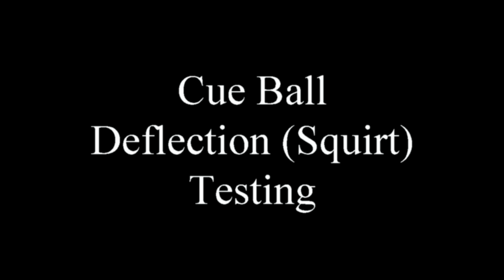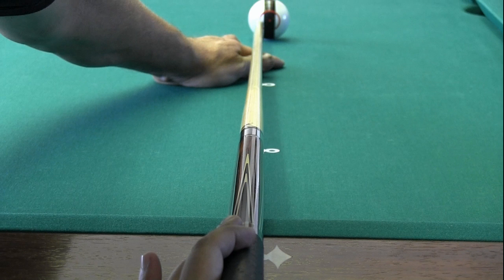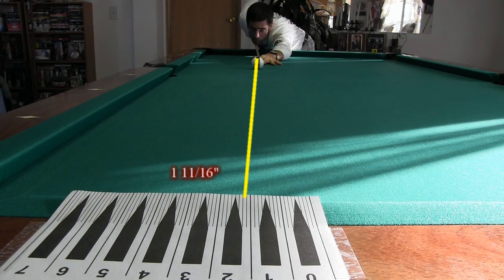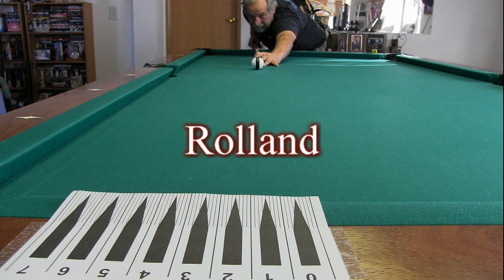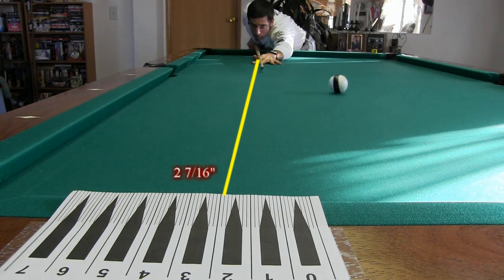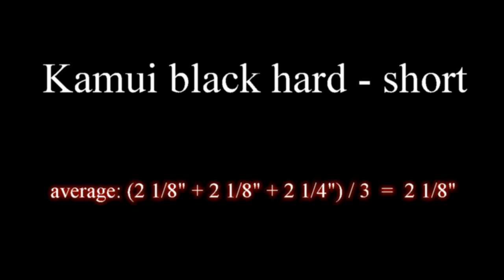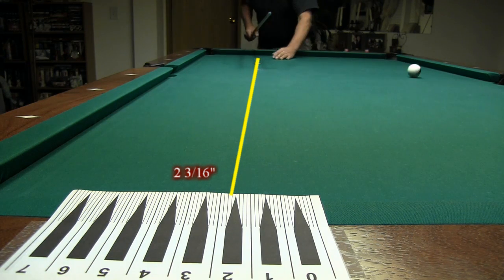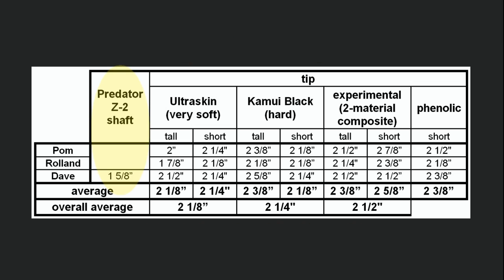Cue and Tip Testing for Cue Ball Deflection (Squirt)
This video shows the results of CB deflection (or squirt) testing for various shafts and tips of different hardnesses and sizes.

The video also shows a simple testing procedure that anybody can do on their own to test any cues or tips without any special equipment.